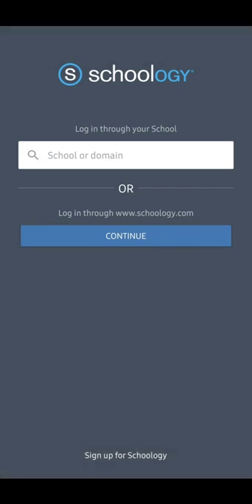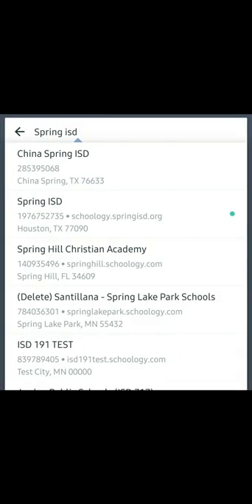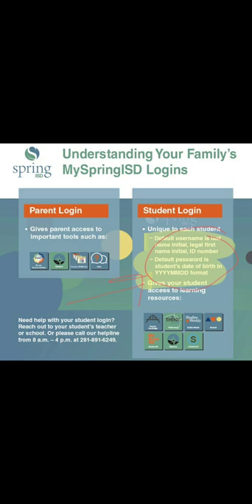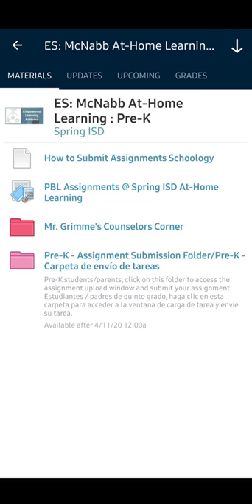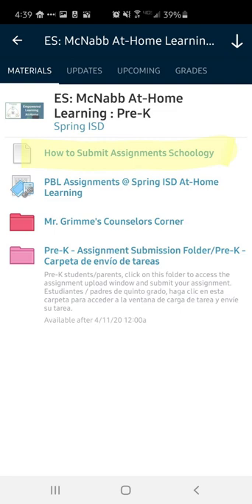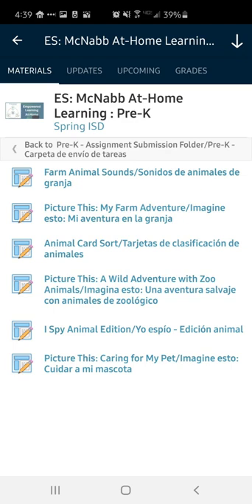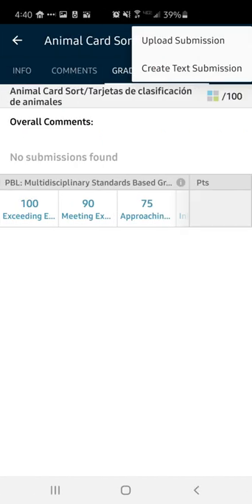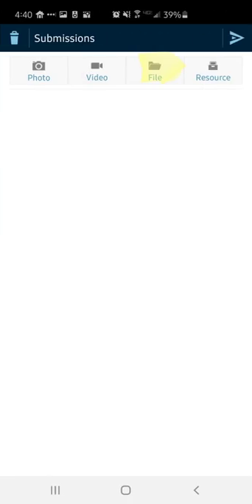Schoology Tutorial-Android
Tutorial for logging into the Schoology app from your android phone, and submitting assignments. I hope this helps!